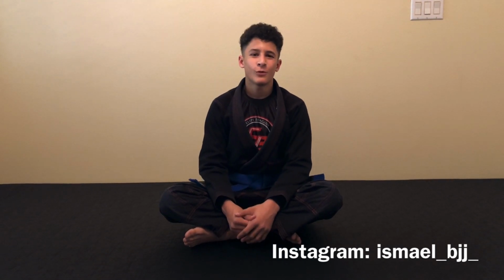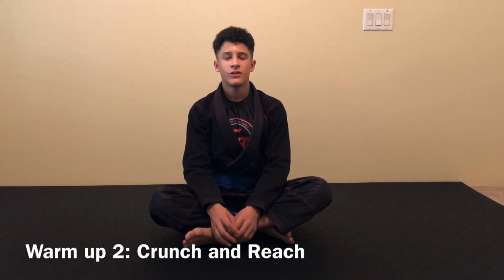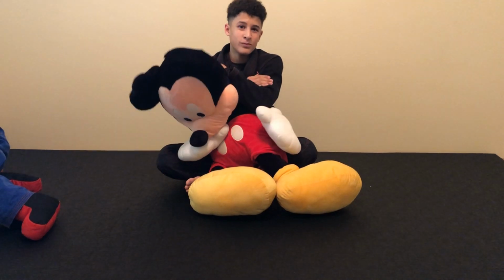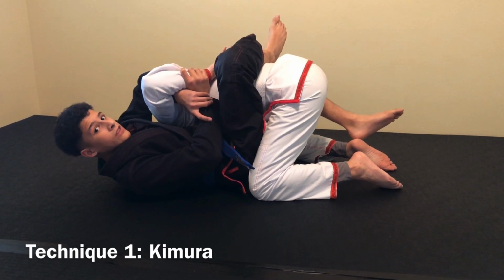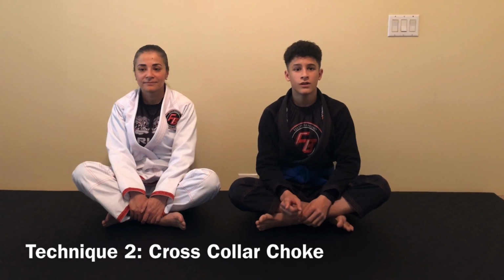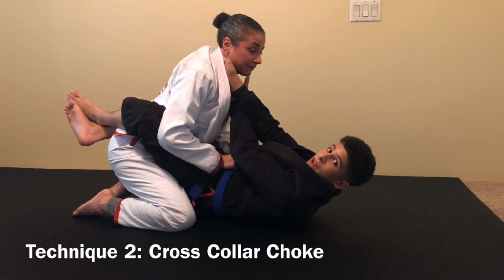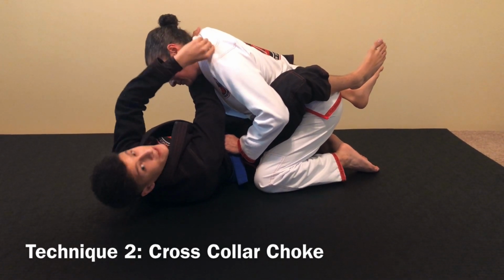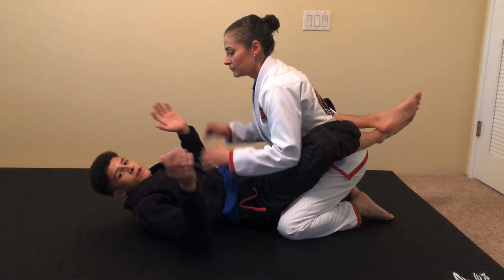Ep.01 - BJJ for Kids: Kimura & Cross Collar Choke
Welcome to Episode 1 of our YouTube series of BJJ techniques for kids. Ismael presents two warm ups and two techniques. Please ask any questions by directly DM'ing Ismael on Instagram (@ismael_bjj_).

Parents are encouraged to provide feedback and even share videos of their kids training the techniques on social media - don't forget to tag the gym accounts and use

PARENTS: Please supervise children while they perform these techniques.